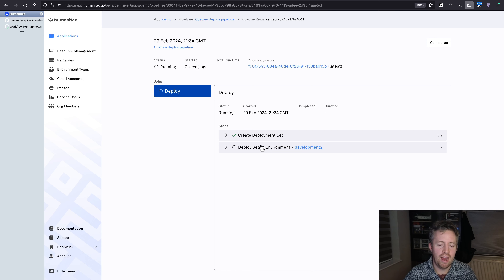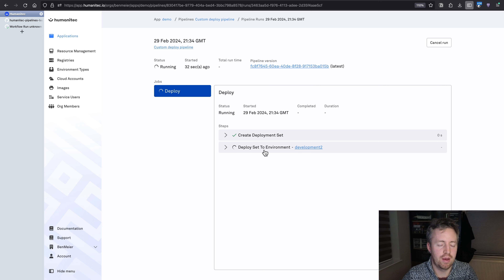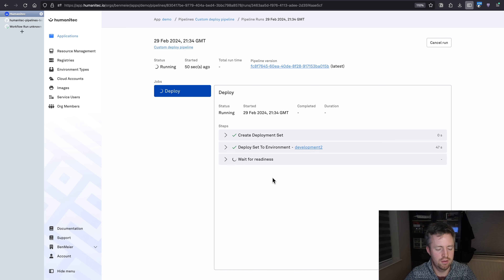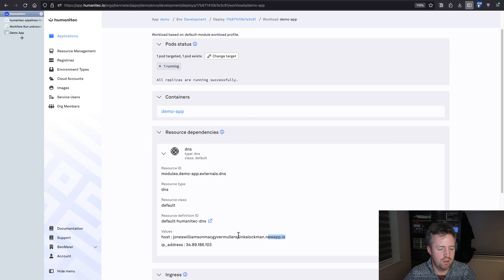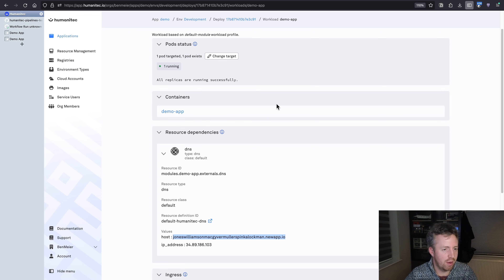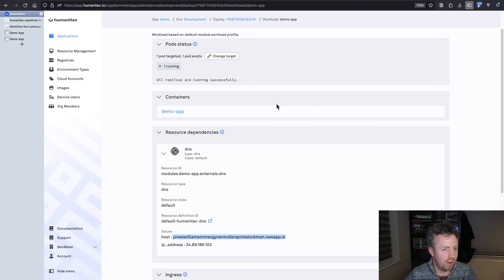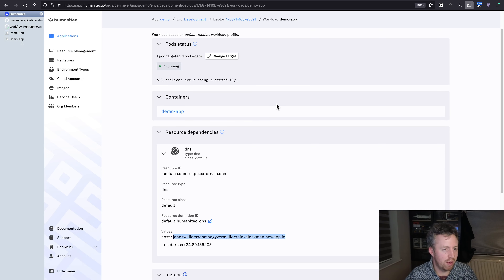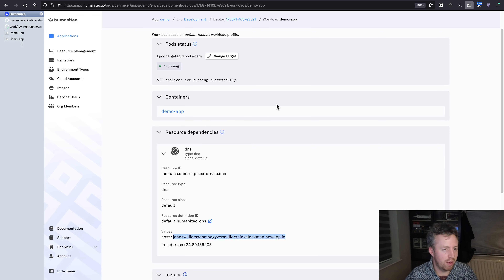Deployment Pipelines: Matching to specific environments using matching criteria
This is part two of our three part series on how Humanitec unlock automation with Humanitec Deployment Pipelines. Standardize your release process, boost velocity, and increase confidence.

Humanitec enables you to build the perfect Internal Developer Platform for your enterprise. We serve platform engineers with the leading products and processes to reduce cognitive load, drive standardization and slash time to market. Top performing platform teams use Score to abstract developers' requests, the Platform Orchestrator to standardize configurations and workflows, the Portal to provide one single pane of glass for the entire organization.